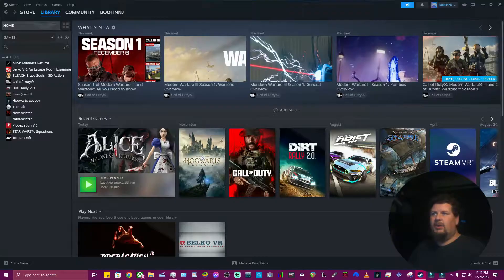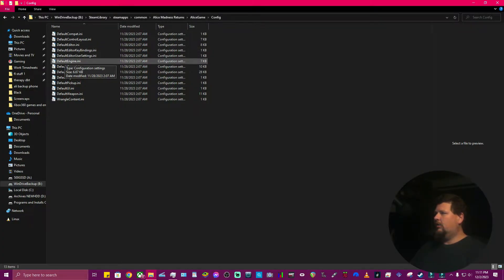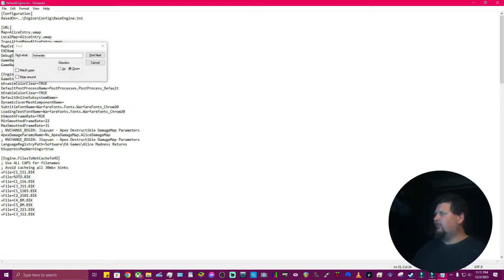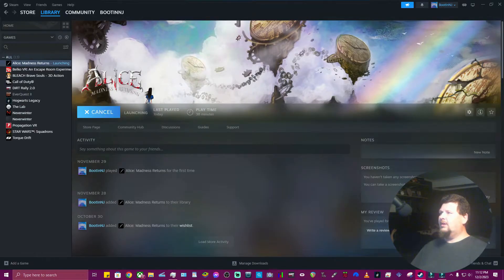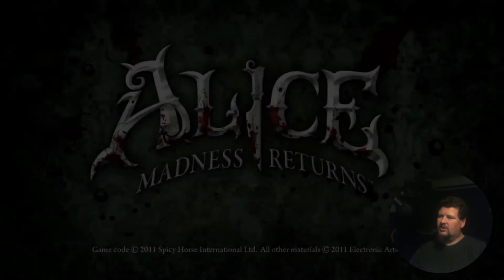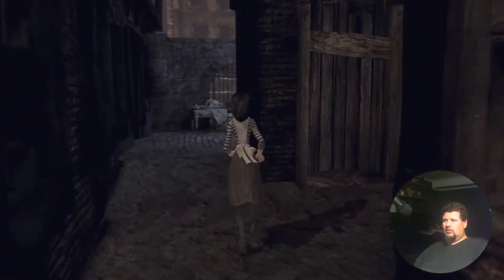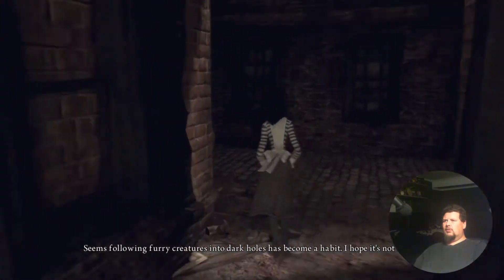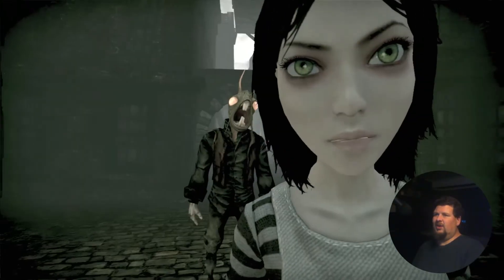Fix: Alice The Madness Returns on Steam Not Working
Heres a quick fix for Alice: The Madness Returns on pc to fix your game if its not working or to just get a better framerate and yes its ironic at the end of the video my fps drops to like 20 but this is also on stock spec also you must restert steam and the game at least once to update the files for it to work.